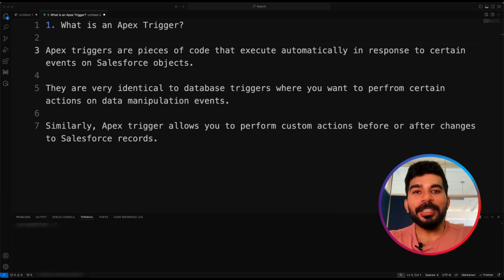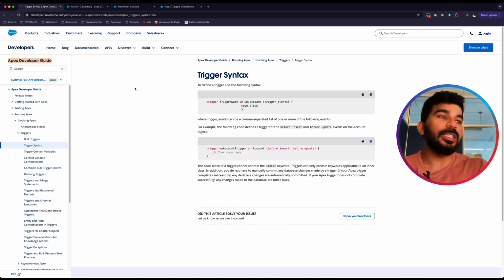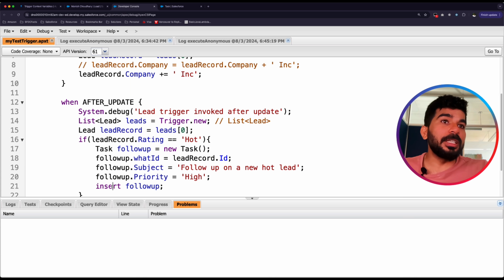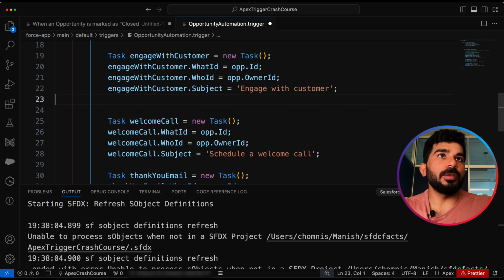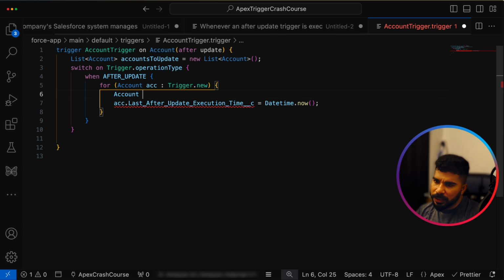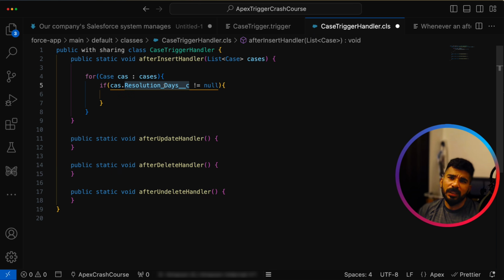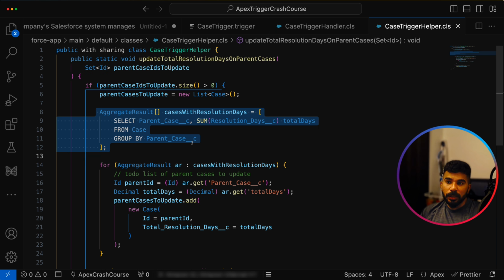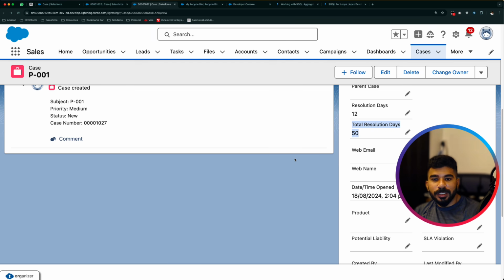Salesforce Apex Trigger Mastery: Beginner to Advanced + Live Project in 120 Min (2024 Crash Course)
This course is perfect for both beginners and experienced Salesforce developers looking to enhance their skills in Apex Trigger development with 3 live projects. Either you are switching for Salesforce Dev role from Admin, or looking for new opportunities in Salesforce development and need to prepare for development interviews, you will master apex triggers in quickest time possible.

Unlock the power of Salesforce Apex Triggers with this comprehensive crash course! In this 120-minute video, you'll master everything you need to know about Apex Triggers. Dive into key concepts including trigger syntax, trigger events, best practices, and real-world applications. With 3 hands-on projects, this tutorial covers essential topics such as trigger context variables, before vs. after triggers, bulk processing (bulkifying triggers), and optimizing trigger.

00:00 Intro
00:57 Who this crash course is for? Who should watch this course?
3:30 What are Apex Triggers?
6:12 Apex Trigger syntax
7:48 Apex Trigger events
8:46 Why we do not have Before Undelete Trigger event?
9:47 Create your first Apex Trigger using Developer console
11:41 How to check if a trigger is active?
12:46 Execute your first Apex Trigger
13:22 Check Trigger execution logs
14:39 Problem with handing multiple events in an Apex Trigger
20:48 Why you should write only one Apex Trigger per SObject?
22:15 Apex Trigger context variables
26:33 Switch-when on Trigger.operationType (event branching)
29:36 Writing a before-update Trigger
35:31 Before vs After Triggers
38:27 Writing an after-update Trigger
47:36 How to throw an error in Apex Trigger?
52:01 Challenge 1
1:05:20 Optimize solution for challenge 1
1:17:44 What is recursive Trigger problem? (Challenge 2)
1:23:34 Organizing Trigger code in Apex classes
1:26:57 How to solve recursive trigger problem? (using static variable)
1:32:06 Challenge 3 - Apex Developer Interview Question
1:34:05 Why you should ask clarifying questions in interview?
1:38:19 Challenge 3 Solution 1 - Using Aggregated Queries
2:10:16 Challenge 3 Solution 2 - Using inner query
2:16:30 Challenge 3 Solution Comparison
2:17:16 Optimize solution further using SOQL For Loops

Manish, a seasoned Software Developer with experience at top tech giants like Google, Salesforce, and Amazon, is dedicated to helping you become interview-ready for FAANG companies (Facebook, Amazon, Apple, Netflix, Google). Explore his channel for in-depth tutorials on cutting-edge technologies and realistic mock interviews tailored for Google and Amazon